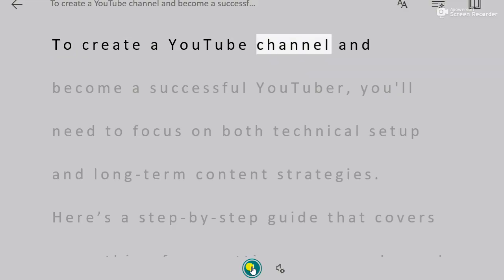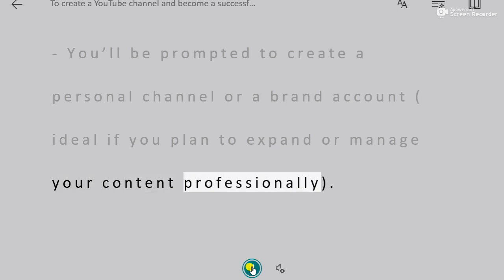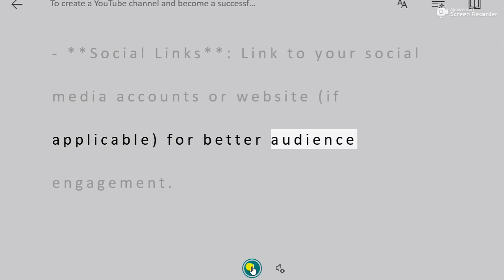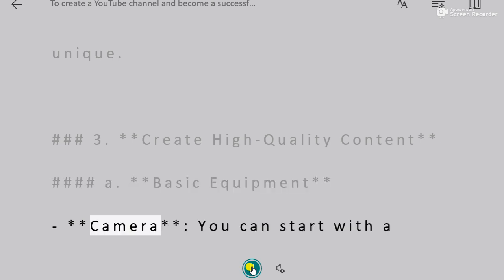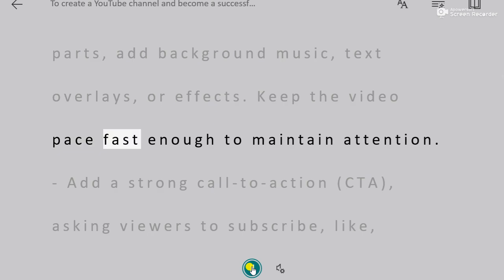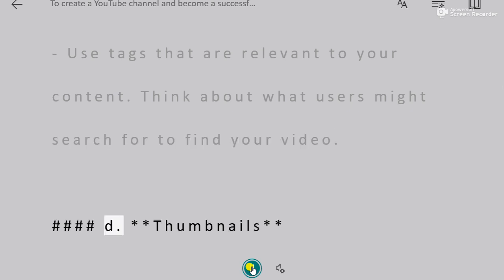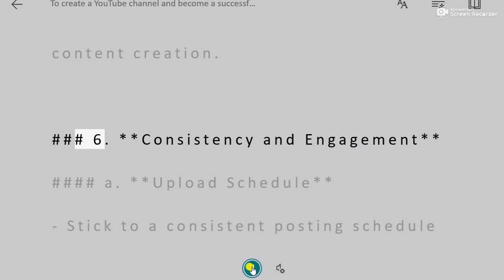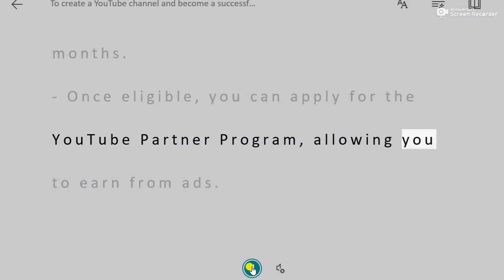HOW TO MAKE YOUTUBE CHANNEL AND BECOME SUCCESSFUL YOUTUBER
TO MAKE YOUTUBE CHANNEL AND BECOME SUCCESSFUL YOUTUBER